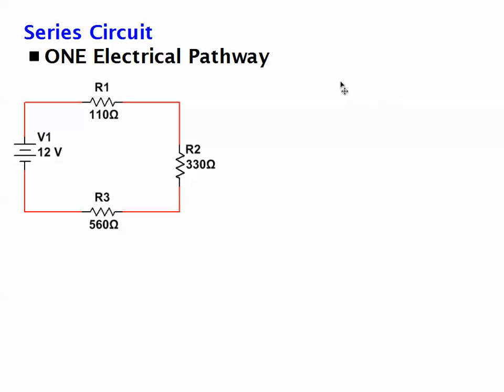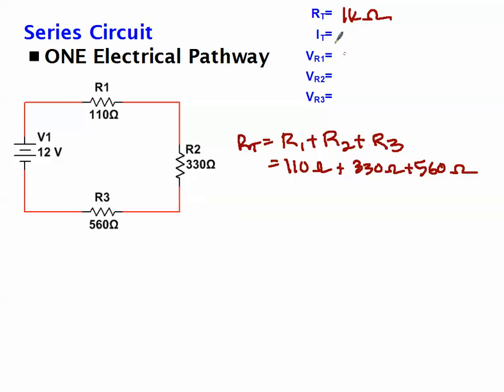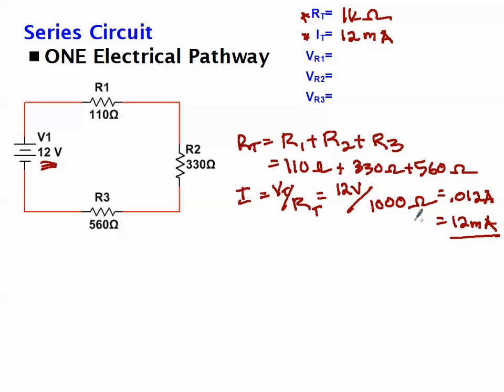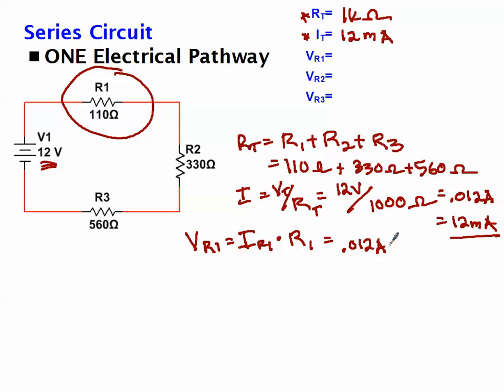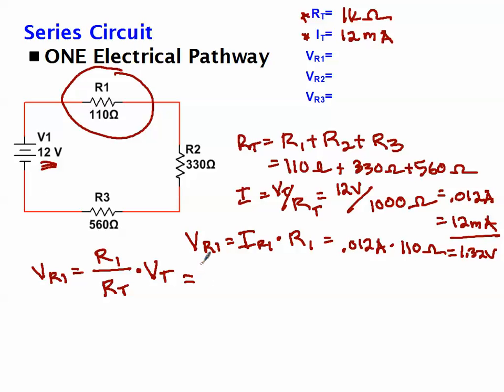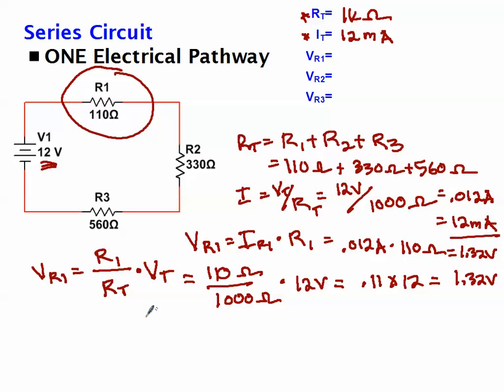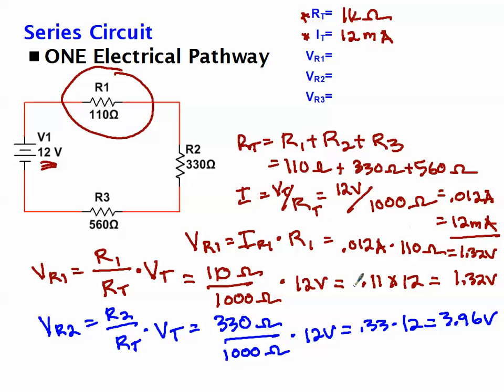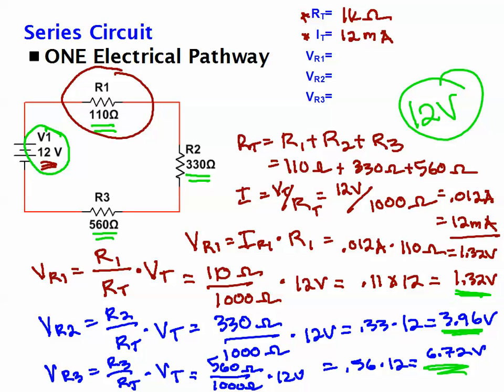Calculating Voltage Drop Across Resistors